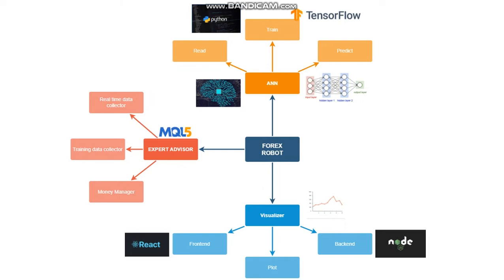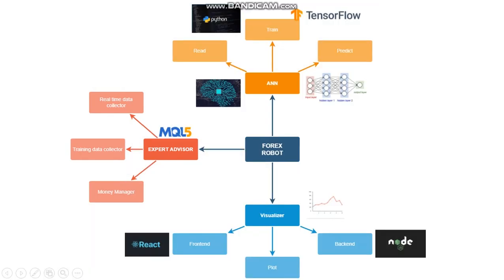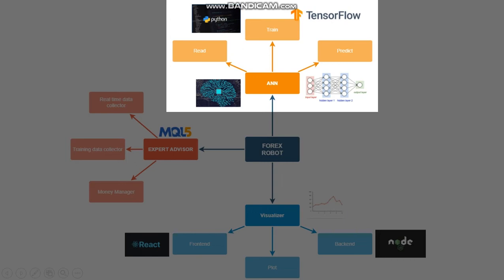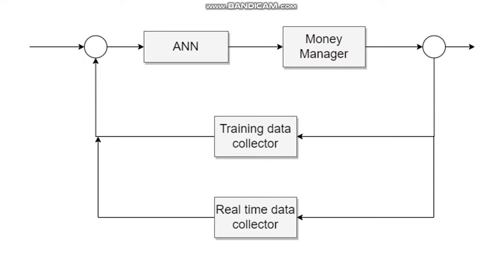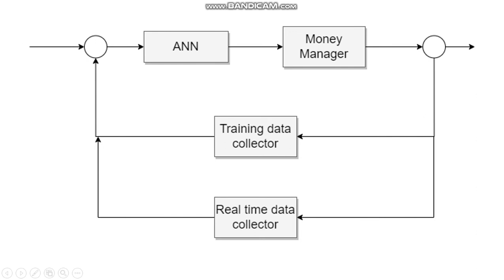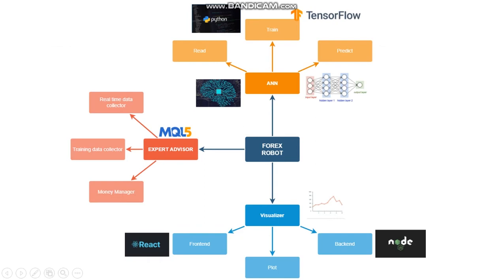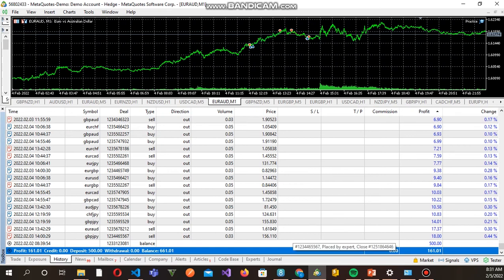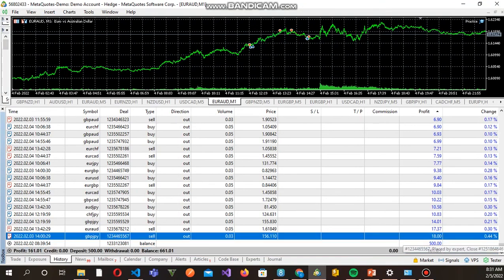Overview - FOREVER X Trading Robot || DOES DEEP LEARNING WORK ON FOREX? || 10% DAILY GROWTH || AI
This video is the first in a series of videos discussing the use of deep learning on the Forex markets. The system is builT using MQL5, PYTHON, REACT AND NODEJS

Please read through the disclaimer at the beginning of the video

Some other information:
1. I DO NOT TAKE MONEY TO TRADE ON BEHALF OF PEOPLE
2. I AM HESITANT TO SELL THE SYSTEM TO ANYONE, AS I CANNOT GUARANTEE 100% SUCCESS
3. THIS VIDEO IS MEANT TO INSPIRE PEOPLE THAT ARE INSTERESTED IN THIS FIELD TO BUILD SOMETHING EVEN BETTER